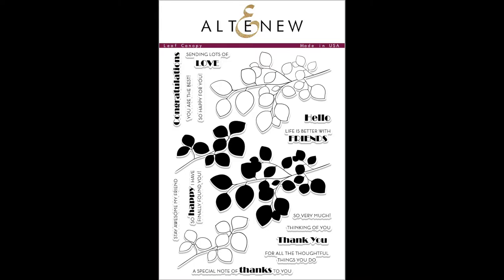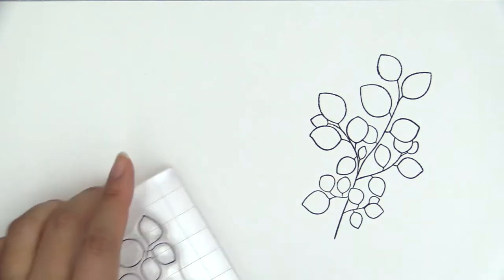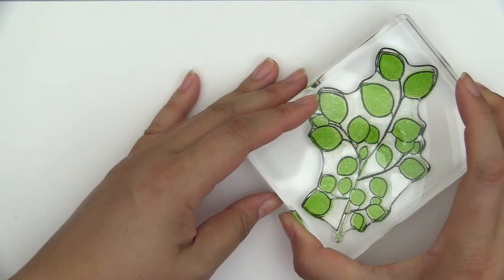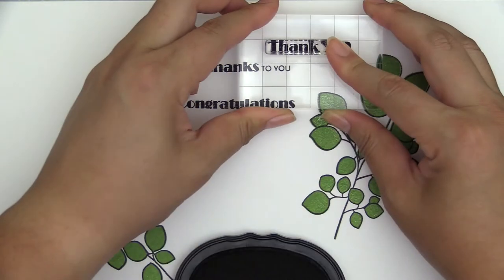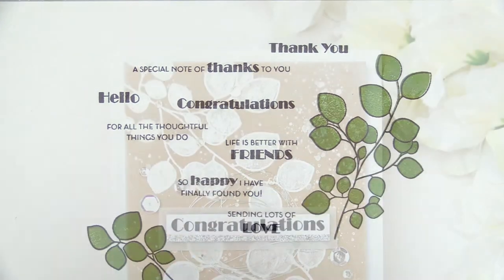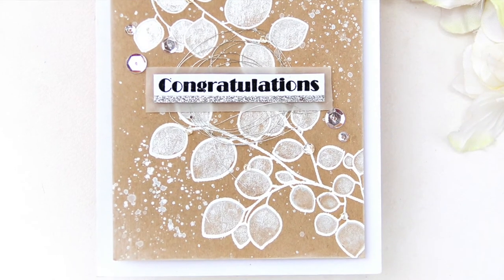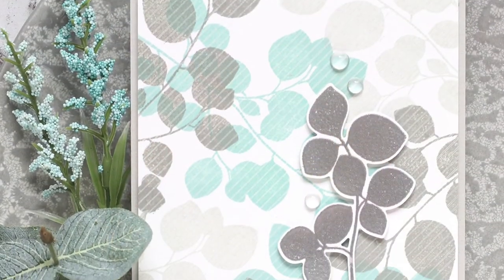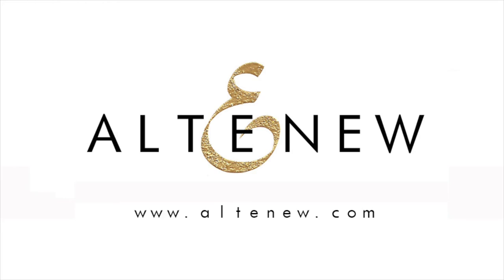Altenew Stamps Intro - Leaf Canopy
This stamp set features two clusters of leaves, each with an outline version and a silhouette version. These images are quite versatile as you can use them layered together or individually. They are perfect for both focal points as well as for adding a subtle background texture. The set also features some cheerful greetings perfect for sending a smile to your dear ones.